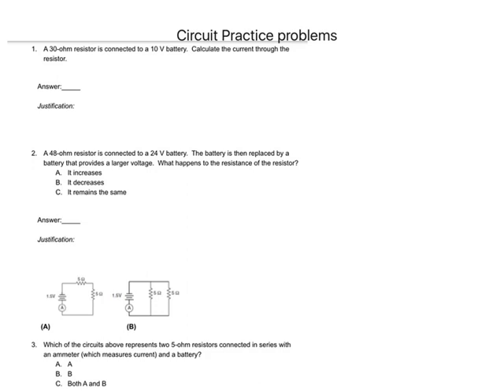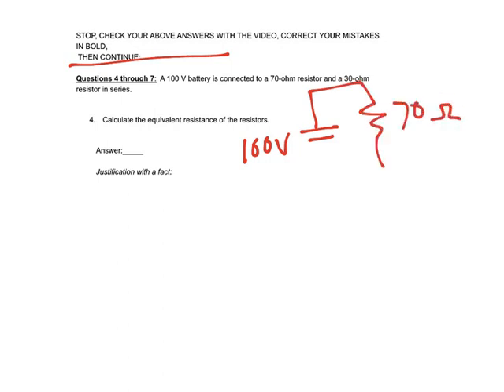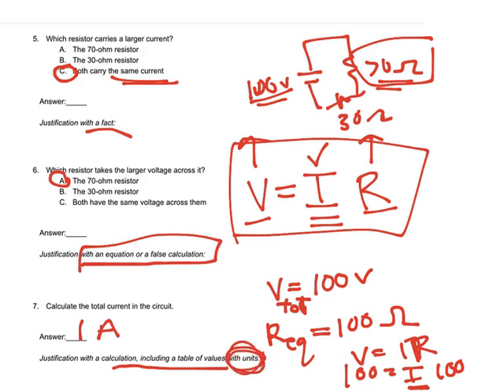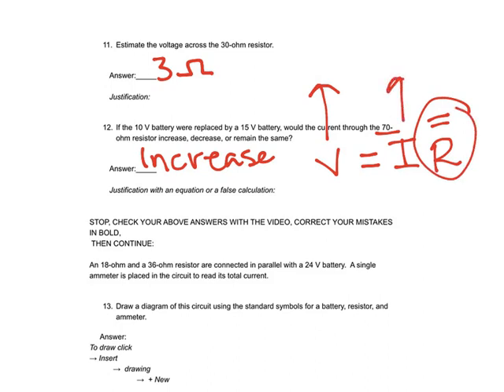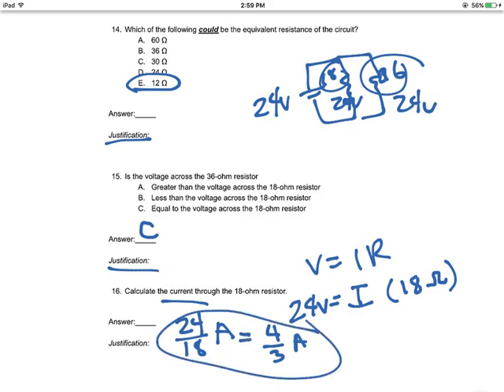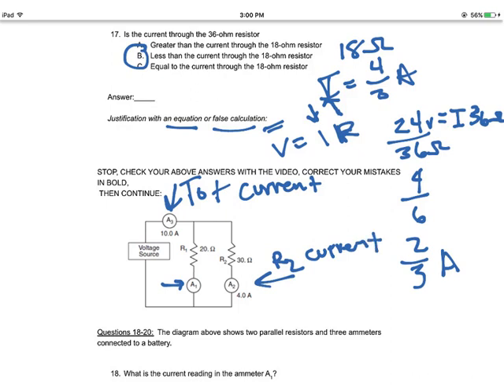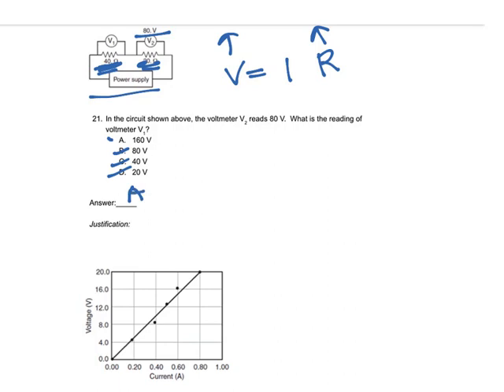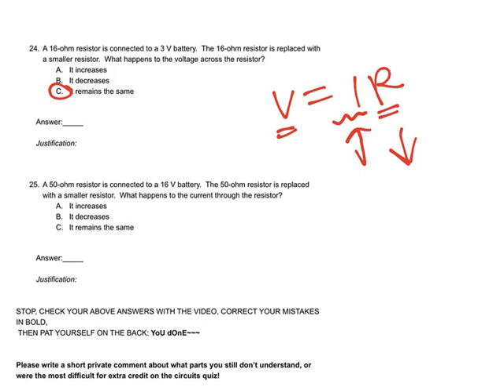Circuits Practice Answers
***Number 1) should be 10v/ 30 ohms = 1/3 amps or 0.33 amps!
0.00-4:10         #1-3
4:16-8:14         #4-7
9:05-13:00       #8-12
13:30-18:38    #13-17
19:01-22:58    #18-20
23:10-29:10    #21-25